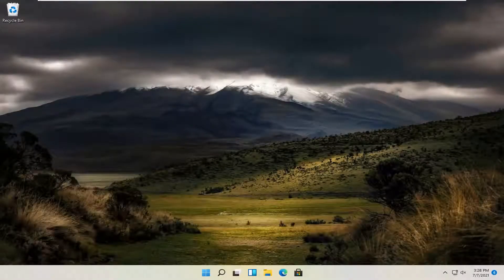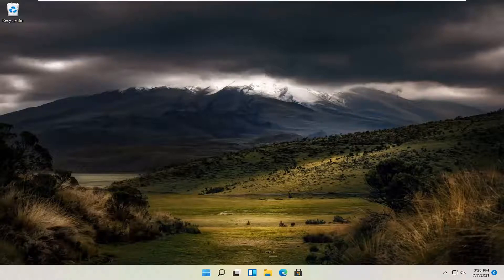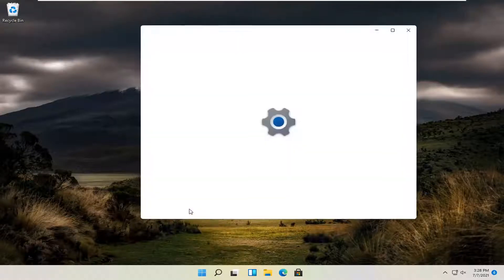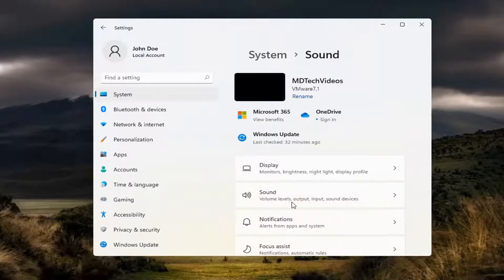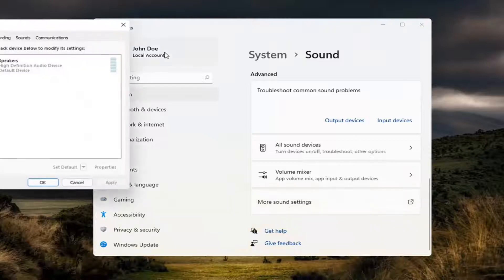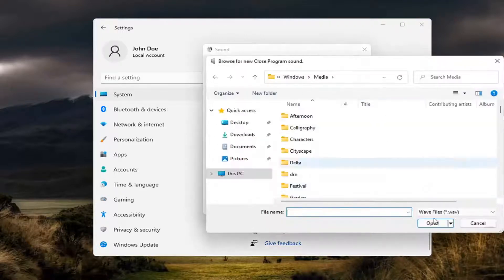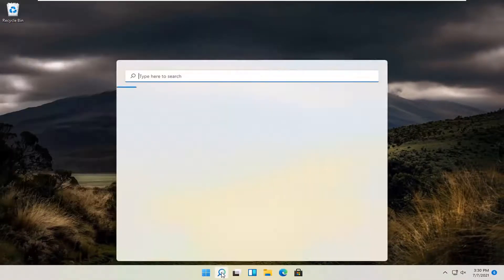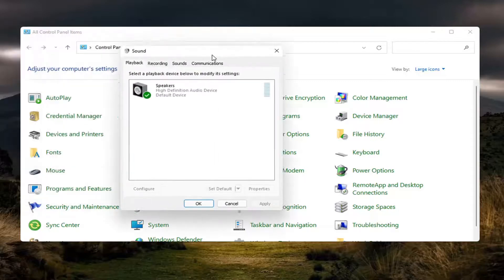How to Change Notification Sounds in Windows 10 (Get Custom Sounds)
Windows 10 has a feature that provides notifications for different apps called “Toast Notifications.” The notifications slide out in the lower-right corner of the screen above the taskbar and are accompanied by a chime. But sometimes, you don’t want to be startled by that noise, either at home or the office.

On Windows 10, those toast notifications that appear in the lower-right corner help to keep you in the loop of events around your digital life and alert you of important system events. However, they always play the same old sounds, which after a while it can easily become annoying.

Microsoft had re-imagined the notifications sounds in Windows 10. When any toast notification arrives on your PC, a default notification sound is buzzed to let you know of the presence of an alert. However, sometimes users might be uncomfortable with the default chime and want to test out their own. We have seen how to change sounds in Windows 10, now today, in this guide, we will show you how to set custom notification sound on your Windows 10 PC.